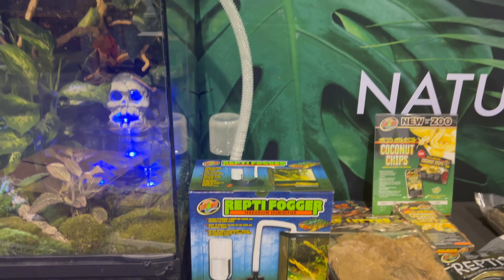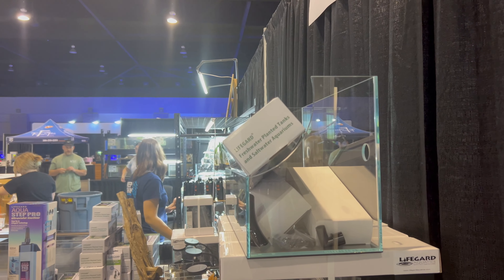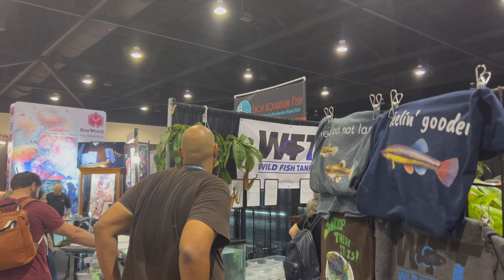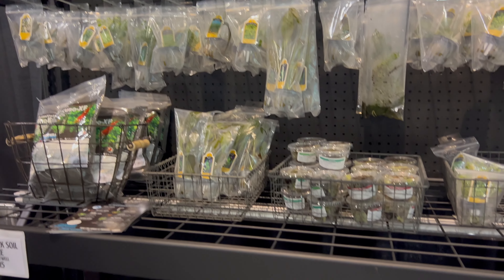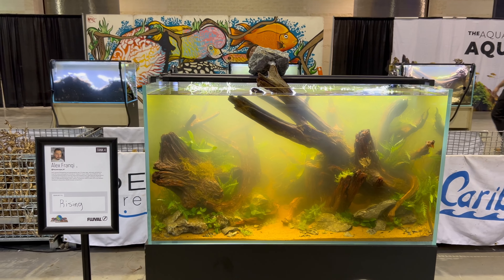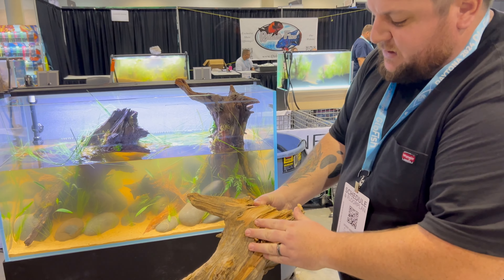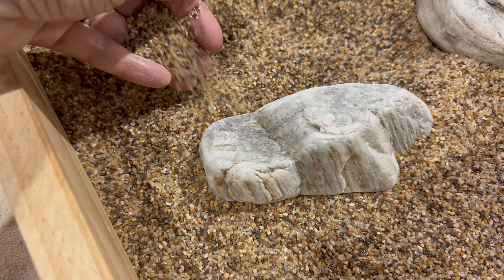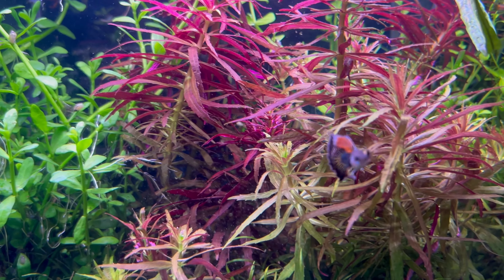Aquashella Daytona 2024 -Cool PRODUCTS - Crazy SCAPES - And My BUCKET LIST FISH! 😭😭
Here are my highlights - the scapes, products and REALLY cool plants and fish!

🌱The finest aquarium products including dechlorinator, non-toxic glass cleaner and Fritzyme7! https//fritzaquatics.com

Joanna :-)